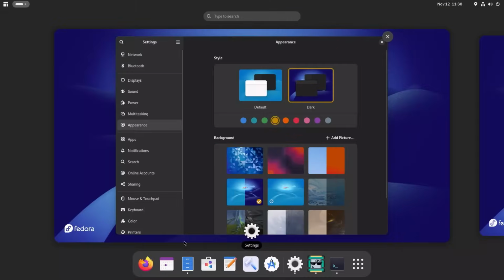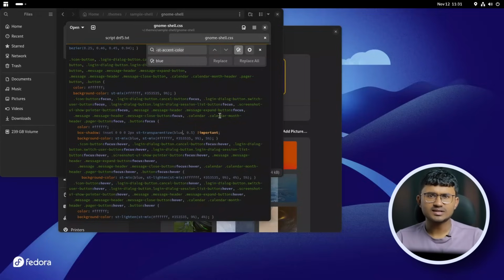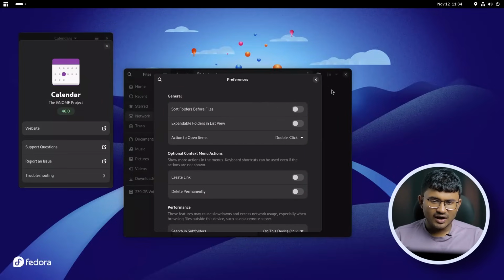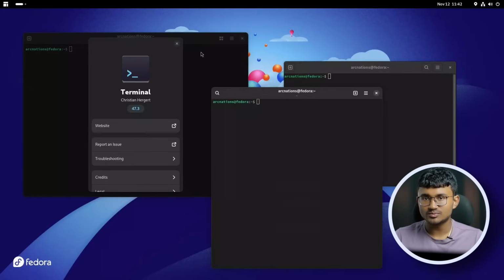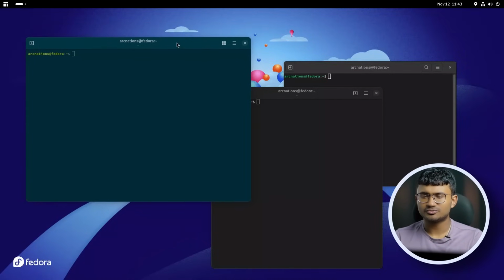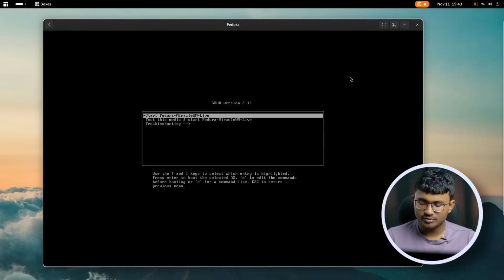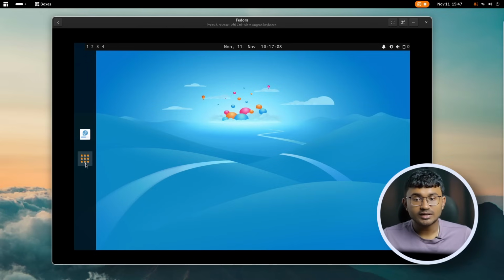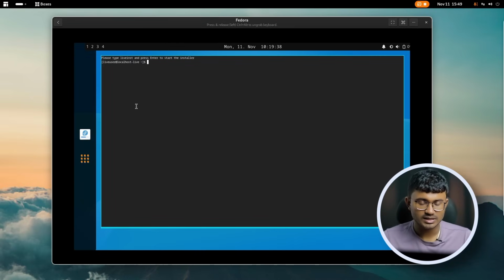Fedora 41 | What others AREN'T TALKING ABOUT!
Welcome to my in-depth review of Fedora 41, where I dive into the unique features and aspects that many other reviews might have missed! Fedora 41 has brought some exciting changes and improvements, but there’s so much more beneath the surface that you need to know about.

In this video, I’ll cover:

What truly sets Fedora 41 apart from other Linux distros
Hidden features and performance tweaks that improve daily use
The impact of the latest GNOME desktop environment updates
Real-world performance and usability insights after a month of testing
Whether you’re considering upgrading to Fedora 41 or just curious about what makes it different, this video is for you!

🖥️ Timestamps:
00:00 Intro
01:35 New accent colour
02:45 Subtle UI updates everywhere
04:23 Redesigned Nautilus Files App
05:16 The all new Ptyxis Terminal
06:55 New options for image mode
08:10 Better support for newer hardware
09:04 Fedora Miracle Preview!
13:46 Why am I super-late making this video?